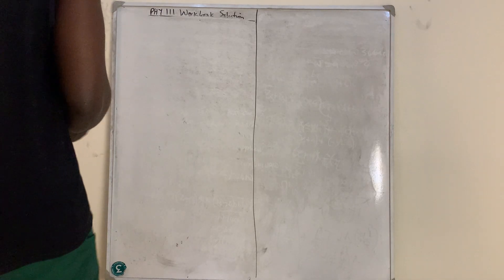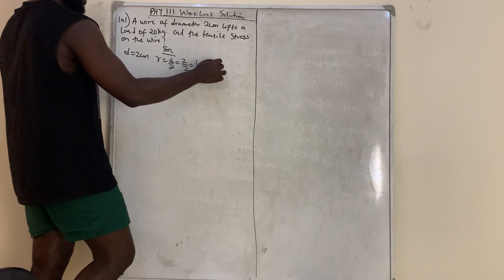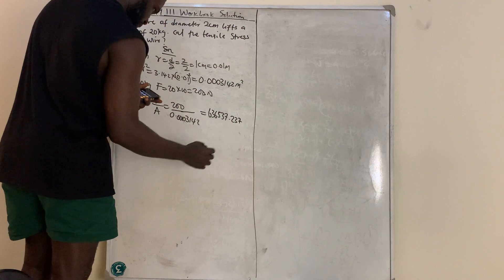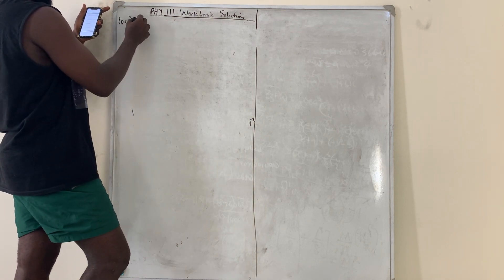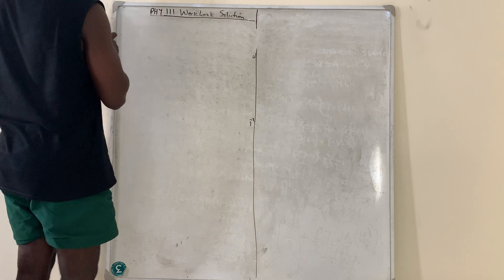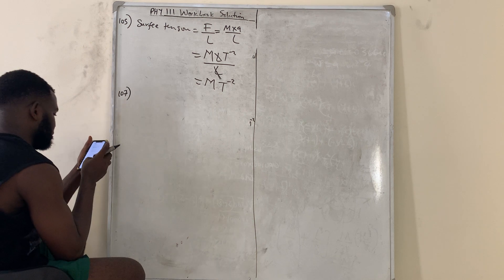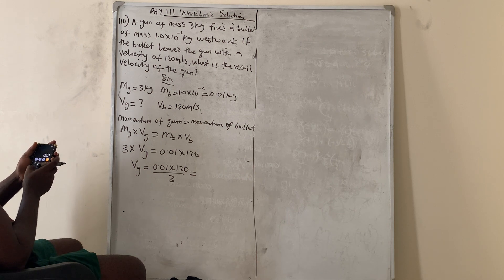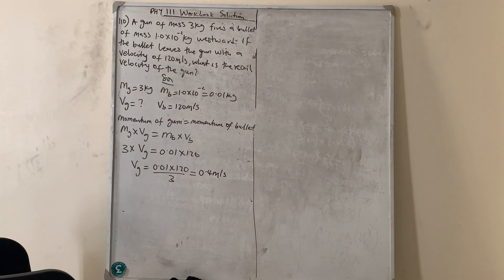Calculation in physics